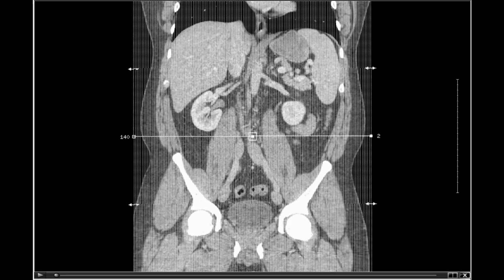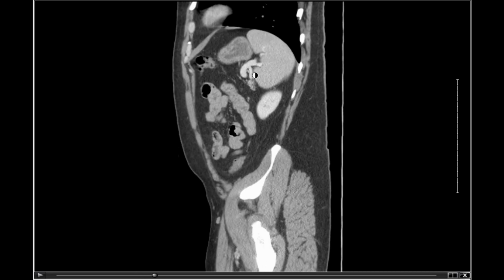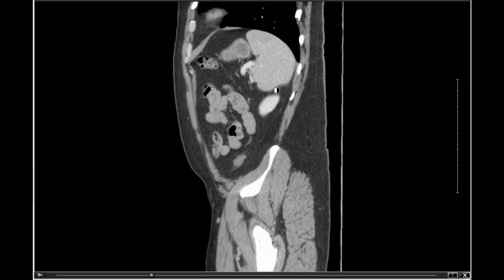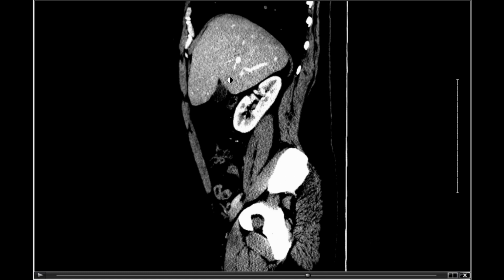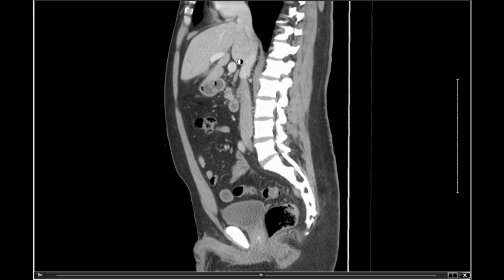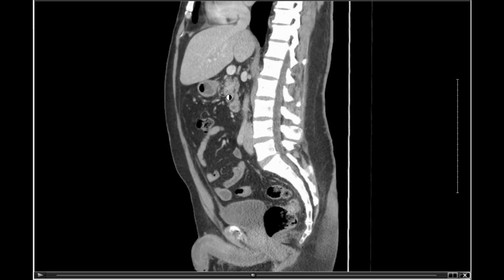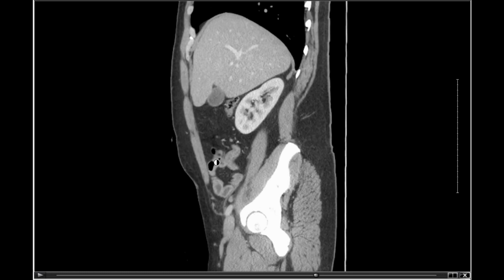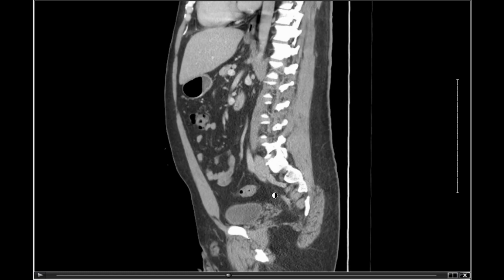Gross Anatomy - Cross Sections of the Abdomen and Pelvis - Part 2, Sagittal Cuts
Hello again!
Here is part two of a three-part video on radiographic, cross-sectional anatomy of the abdomen and pelvis. These videos are also a bit of a mystery, feel free to play "What made Dr. Ward's abdomen hurt so badly two years ago?" as you watch. The mystery will be revealed in the third video. Or if that's not your thing, feel free to watch and familiarize yourself with the appearance of the structures in cross-section. Have a great week!